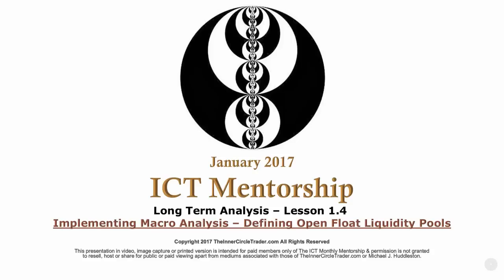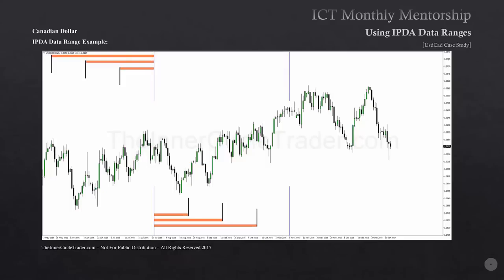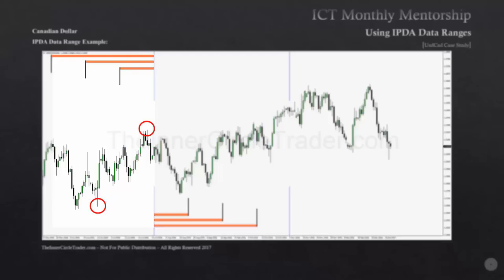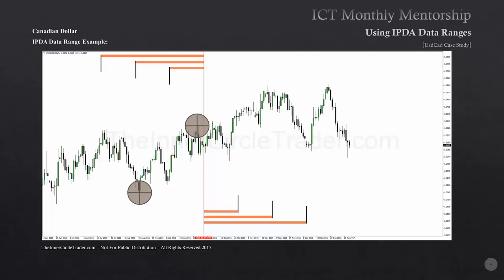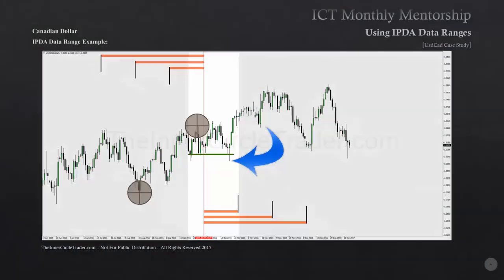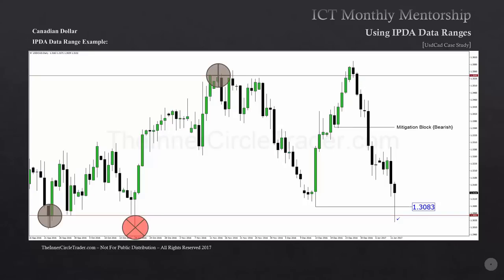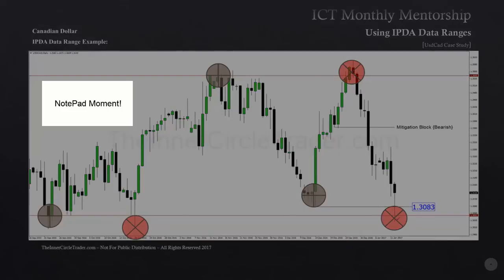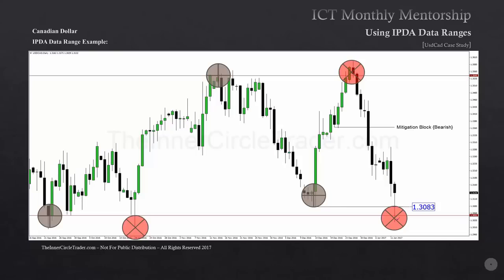05 04 Defining Open Float Liquidity Pools